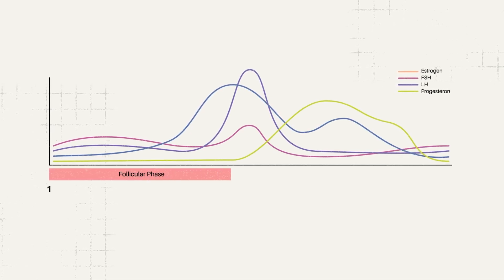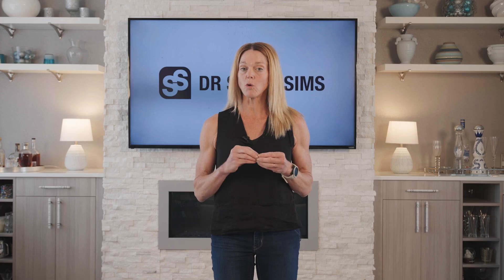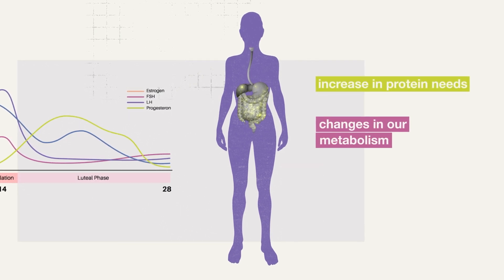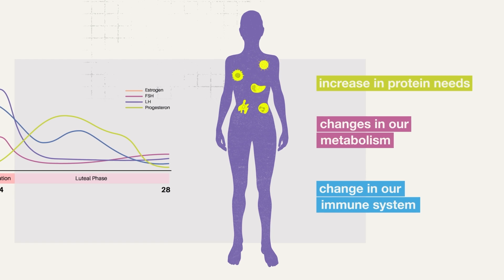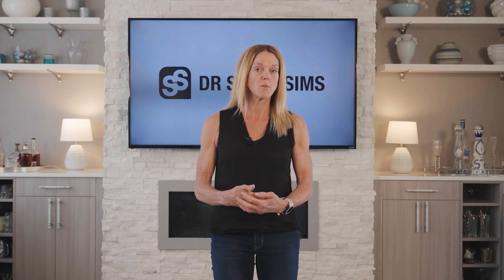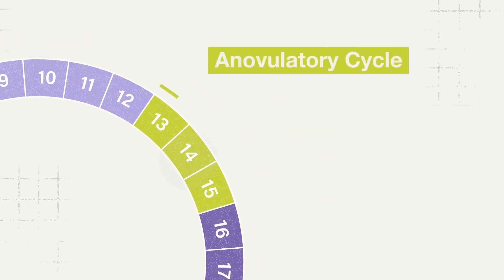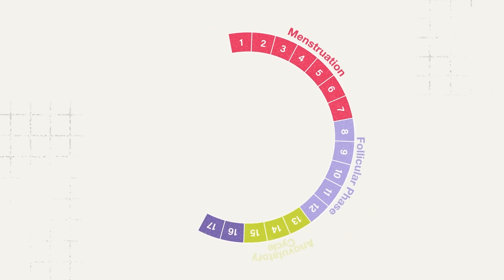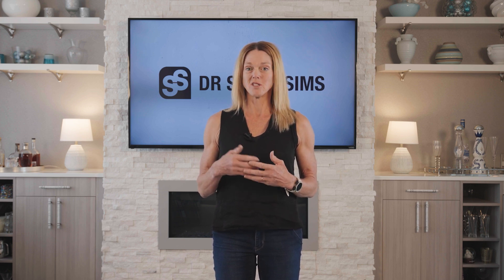Should Women Train According to The Menstrual Cycle? What New Research Really Says | Dr. Stacy Sims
Does cycle syncing or menstrual cycle phase-based training actually work? Dr. Stacy Sims returns with new science that challenges the popular advice about training in your high and low hormone phases. Do you really need to change your workouts throughout your menstrual cycle? What if you’re not ovulating? And how can you train for performance if your cycle is inconsistent? Watch now to learn what the latest research says about phase-based training, and why your own cycle patterns matter more than any trend

Want to go deeper? Start here:

Microlearning Courses
Focused courses on supplements, hormones, and training - each under 3 hours

Menopause 2.0
Your complete science-based guide to training through midlife and beyond

Next Gen: Training Active Girls
For coaches, parents & teachers helping girls thrive through puberty and sport

Is Mainstream Exercise Advice Sexist? Here’s the Truth! | Dr. Stacy Sims on Diary of a CEO

👩‍🔬 About Me:
I’m Dr. Stacy Sims, exercise physiologist, nutrition scientist, and author of ROAR and Next Level. My mission is simple: stop training women like small men. I help you understand and work with your physiology - for better performance, health, and longevity.